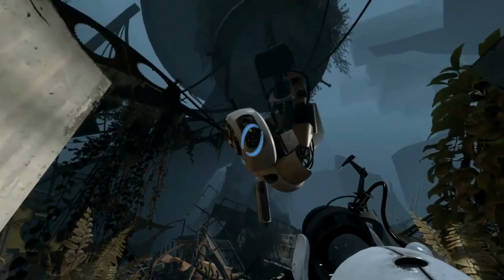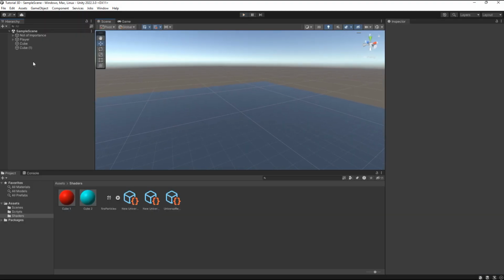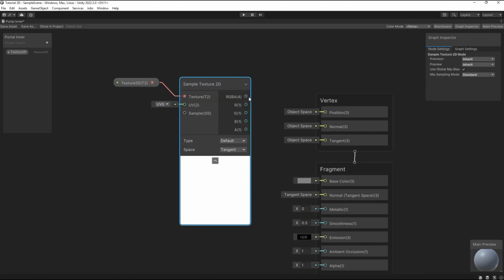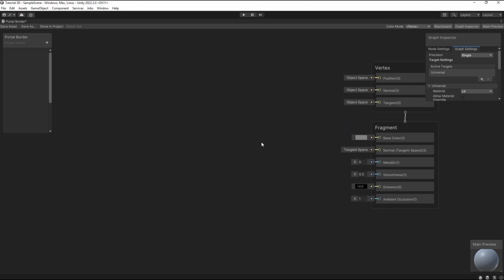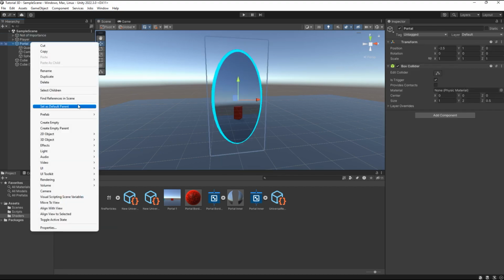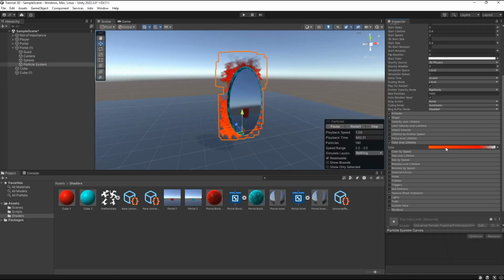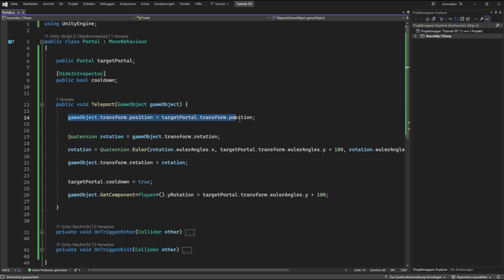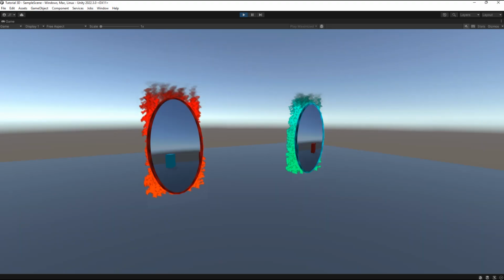How to Add Portals in Unity Easily?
How to add fully functional portals to your Unity game? In this video, I'll show you everything you need to know on how to create your own portals from their shaders to their scripts!

Chapters:
0:00 Intro
0:26 Portal Foreshadow
2:57 Portal Shader
4:16 Particle Effect
5:39 Teleporting
6:04 Script
7:21 Result